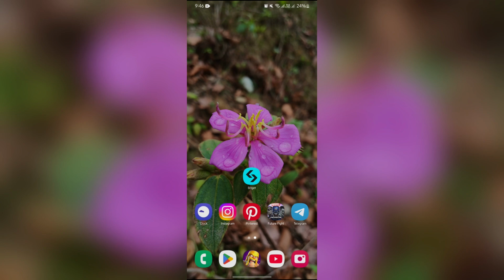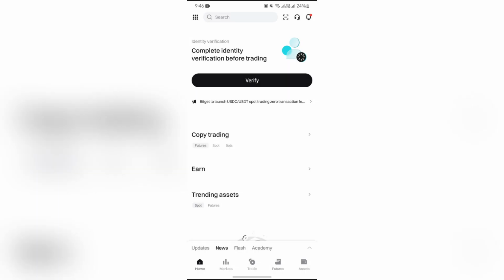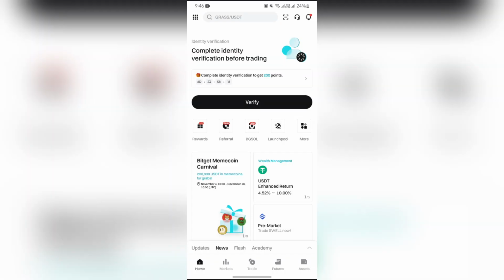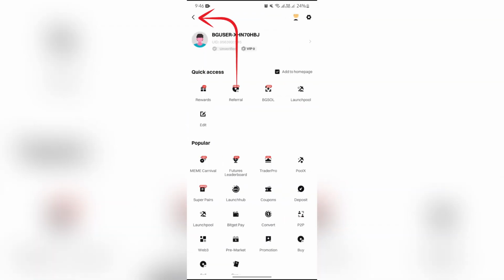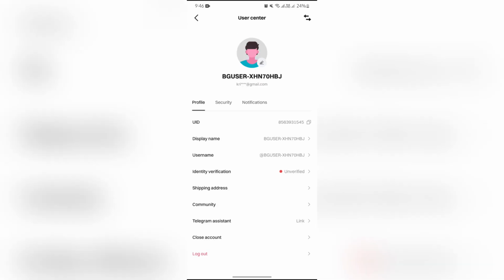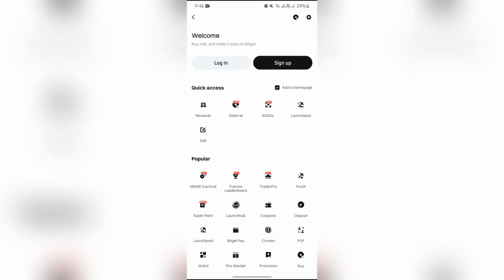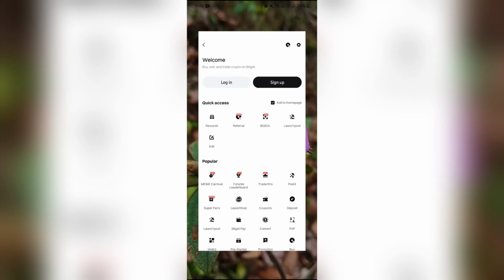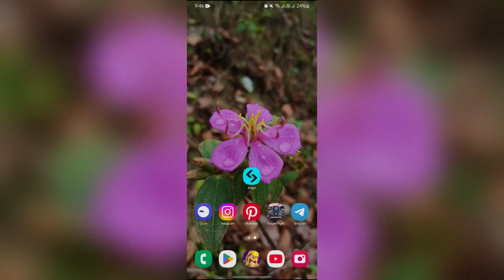How to Sign Out of Bitget Account | Log Out Securely 2024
Need to log out of your Bitget account? In "How to Sign Out of Bitget Account | Log Out Securely 2024," we’ll show you how to safely sign out from your account across devices. Follow our simple steps to ensure your account remains secure, whether you're switching devices or taking a break from trading. Keep your crypto assets safe with this quick and easy guide to logging out of Bitget properly.